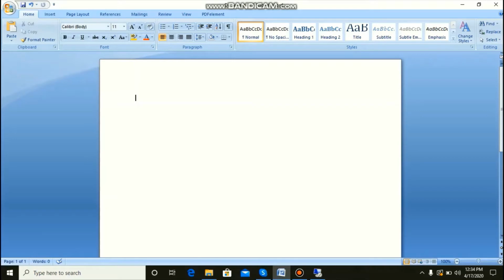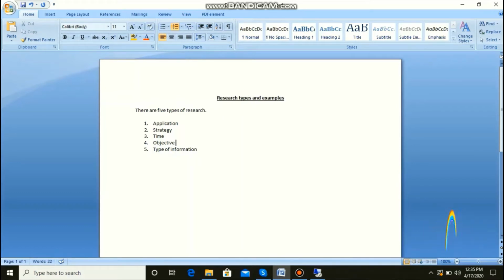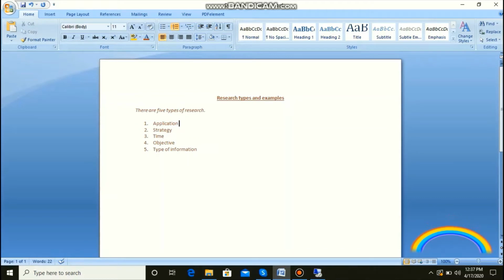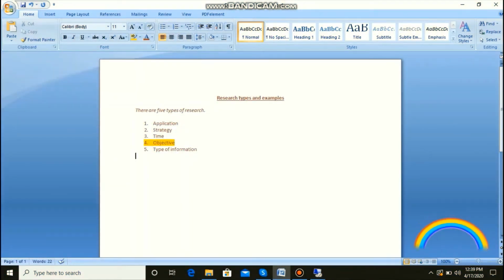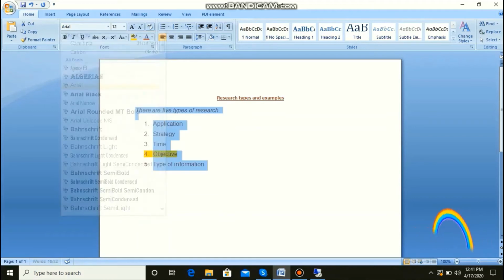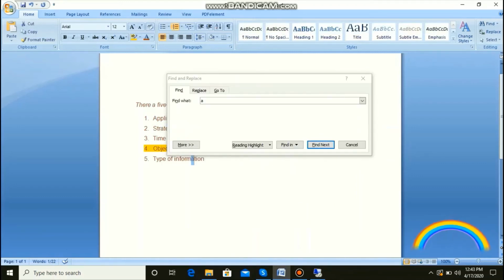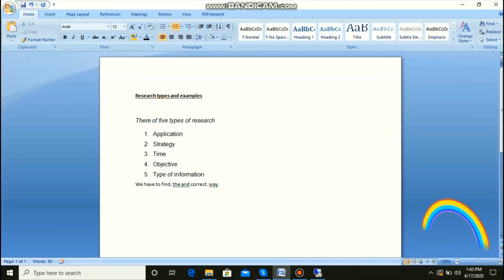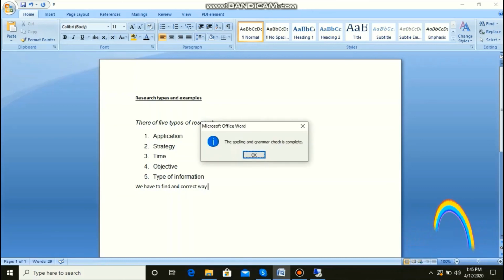Microsoft Word Home Tab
How can we compose documents.